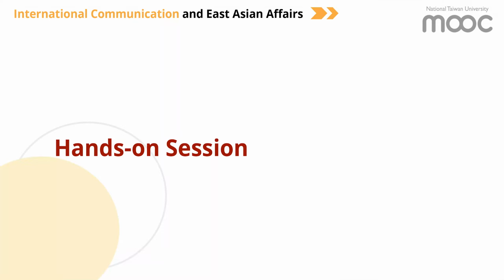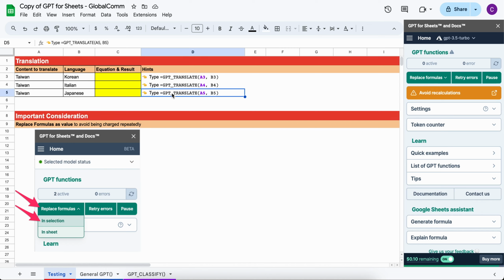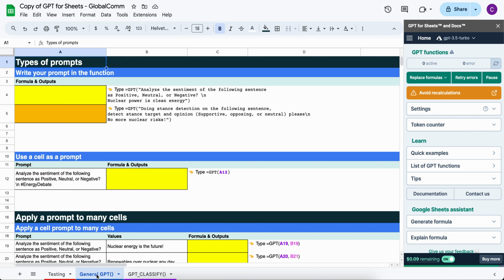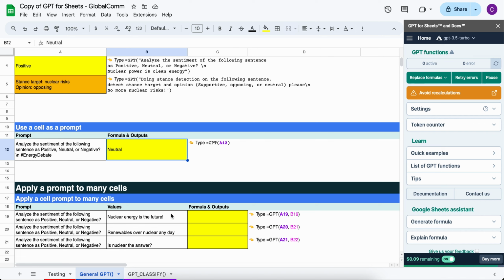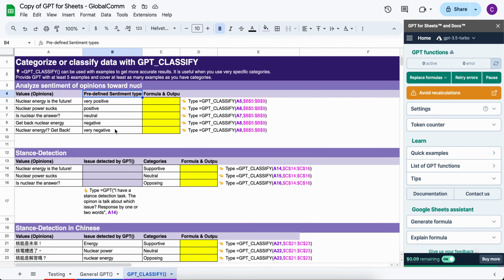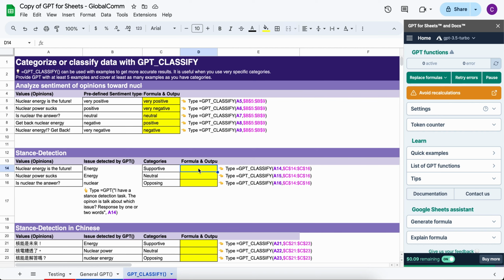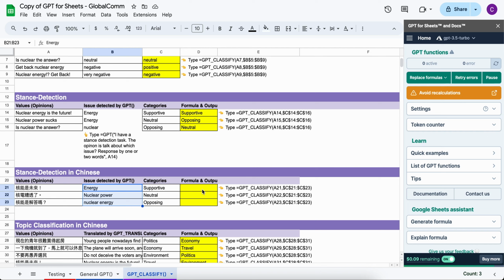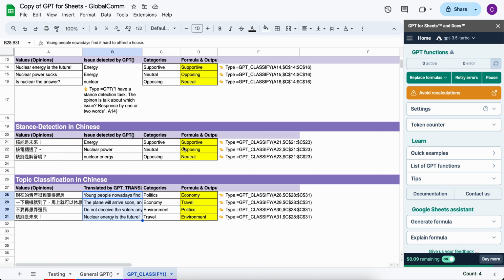❸Ⓖ實作演練課程 Hands-on Session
國際傳播人才培訓計畫 央廣與臺大新聞所合製課程

【國際新聞實作 News Practice】課程❸：大型語言模型立場偵測 Stance Detection by LLMs

👩‍🏫授課講師：謝吉隆老師

課程說明：
這堂課程將介紹輿情分析中的立場檢測和情緒分析方法。除了透過現實生活中的例子來了解這些方法可能遇到的挑戰，本課程還會介紹 Google Sheets 做為延伸，並且指導學員使用此方法來識別大型語言模型的輿論立場。本課程將提供實作範例和步驟教學，讓學員體驗此類工具的功能和實用性。此外，本課程還會呈現中文立場檢測的案例研究，讓學員學習跨語言的立場檢測能力，以及提供他們在國際傳播研究中克服語言障礙的機會。
This module will introduce methods of stance detection and sentiment analysis in public opinion analysis. Besides understanding the challenges such methods may encounter through real-life examples, this module will introduce a Google Sheets extension and guide learners in using this extension to identify public opinion stances with large language models (LLMs). The course will provide practice examples and actual step-by-step tutorials to let learners experience the capabilities and usability of such tools. Furthermore, this module will also present case studies of stance detection in Chinese, allowing learners to experience the cross-lingual abilities of LLMs and the opportunities they present in overcoming cross-linguistic barriers in past international communication research.